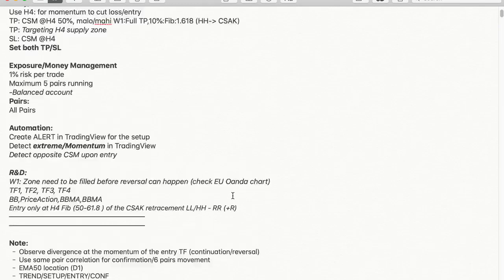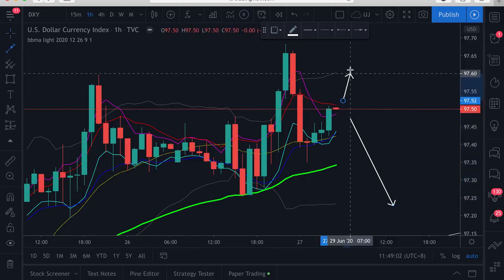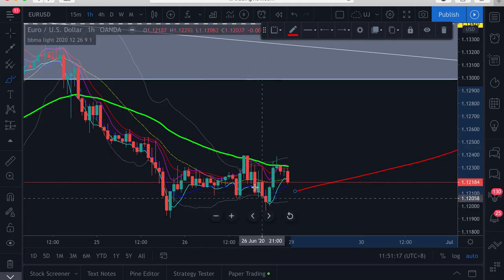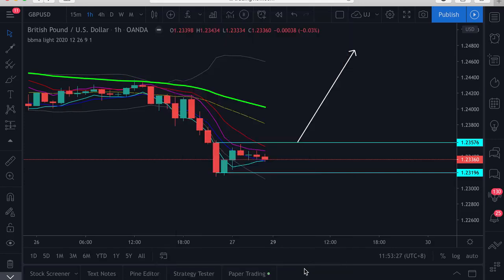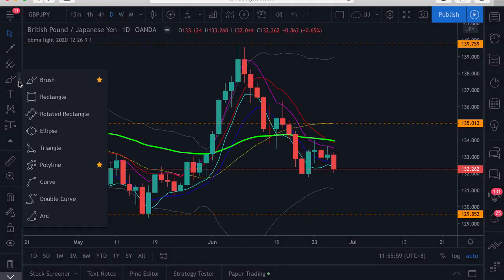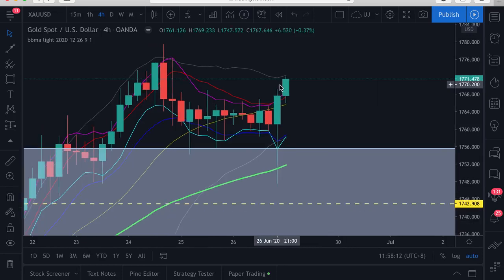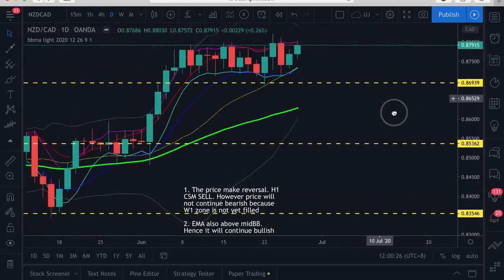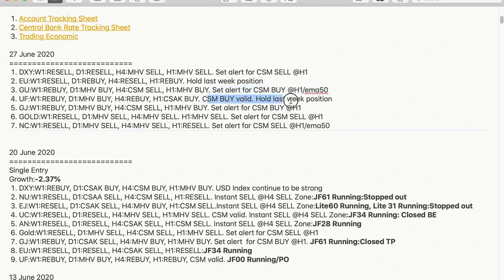BBMA Weekly Analysis (29 Jun - 3 Jul 2020)